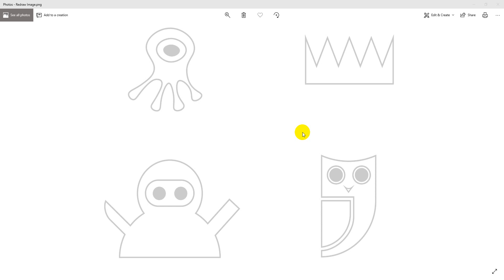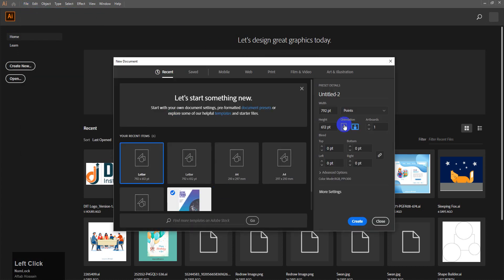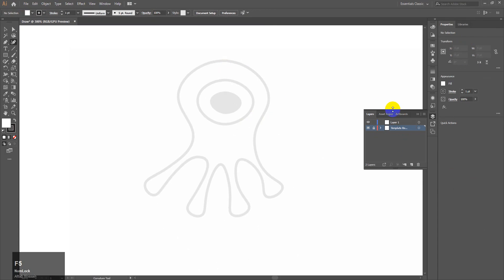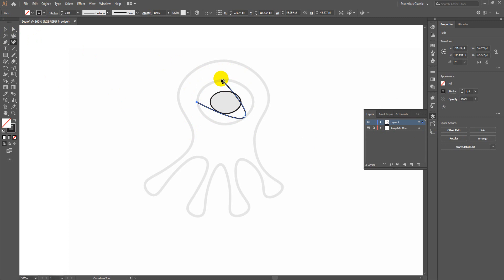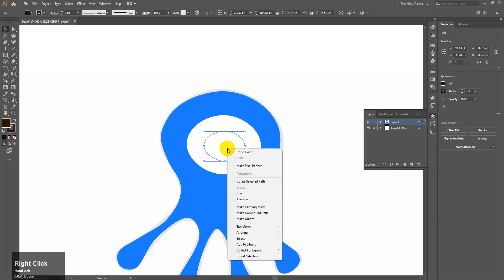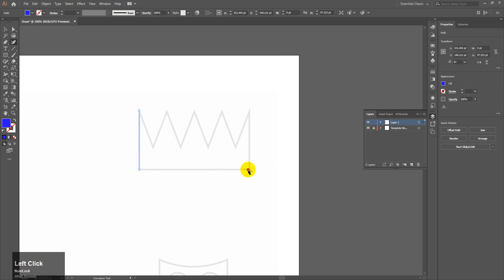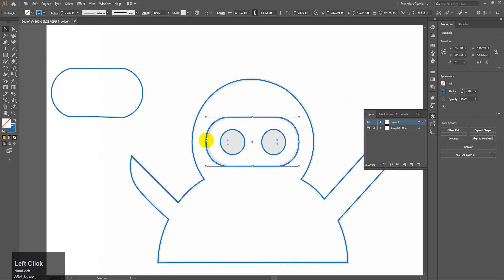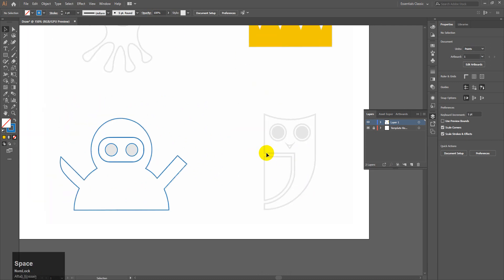How to Draw Anything Using the Curvature Tool in Adobe Illustrator CC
এডোবি ইলাস্ট্রেটর টিউটোরিয়াল বাংলা পর্ব - ৭

► Adobe Photoshop CC Bangla Tutorial 2018 | Graphic Design full course in Bangla

ফটোশপ Basic to Advance Tutorial Playlists │DIT Institute

► Graphics Designing Full Course in Bangla | DIT-Institute- Free Online Graphic Design Courses

আমাদের ফ্রি গ্রাফিক্স ডিজাইন কোর্সের Playlist । এই Playlist এ গেলে A-Z step by step টিউটোরিয়াল সাজানো পাবেন।